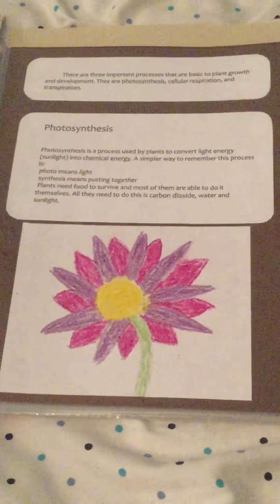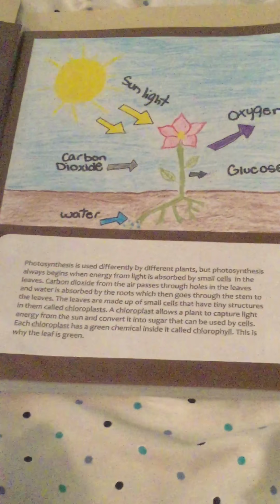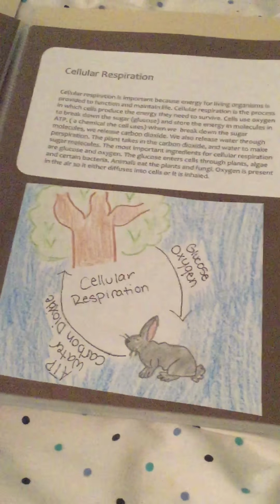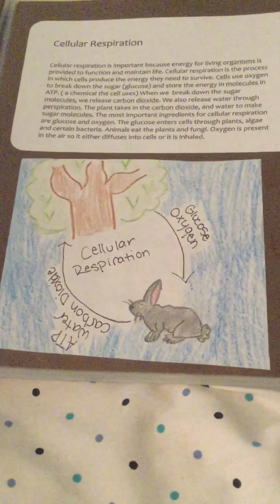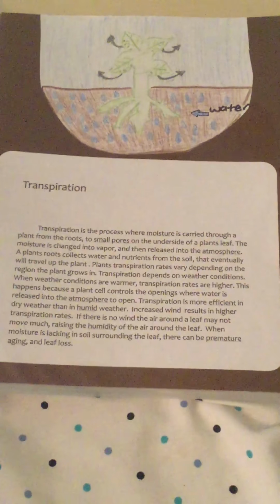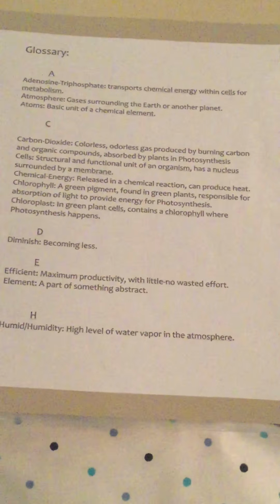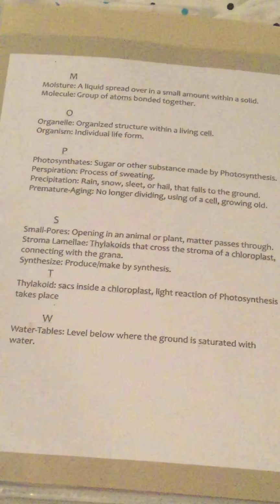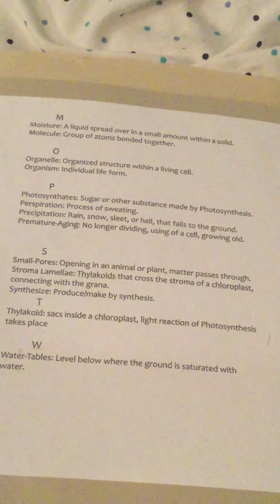May 31, 2016